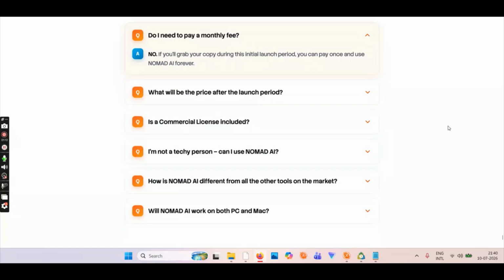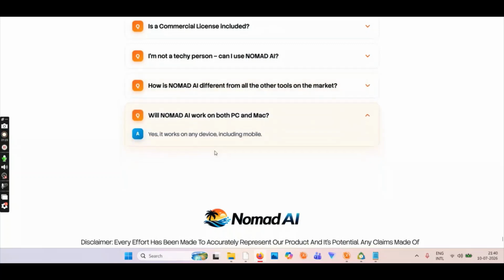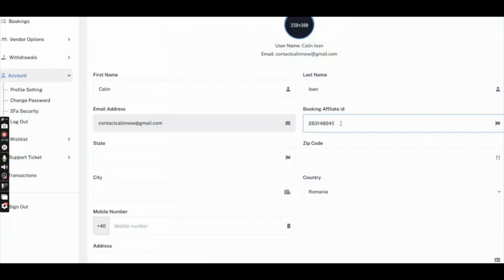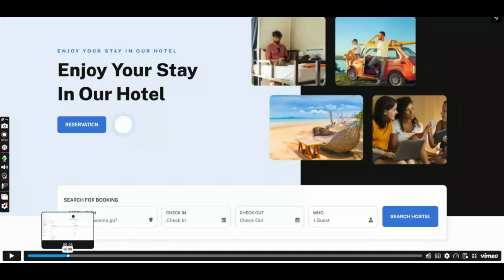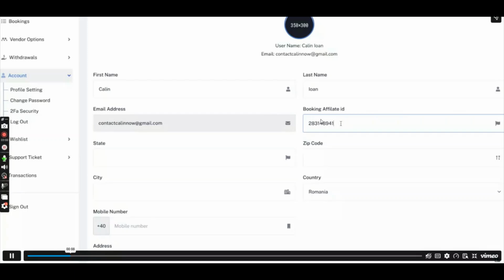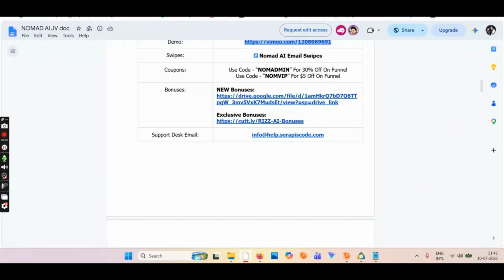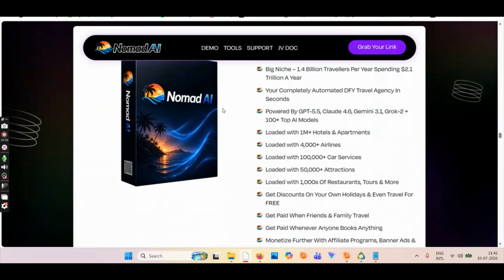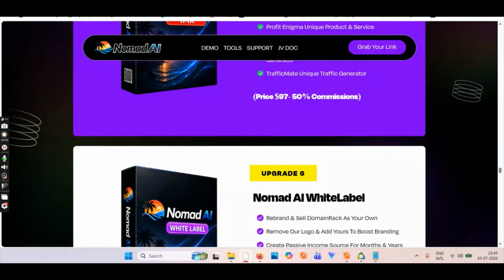NOMAD AI REVIEW| Watch Till The End 2 Make Real Money Online